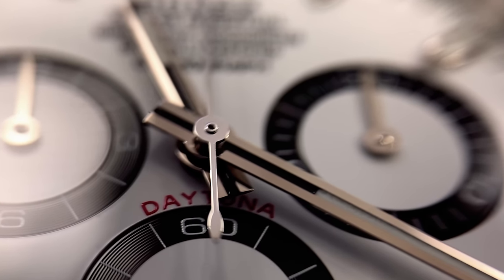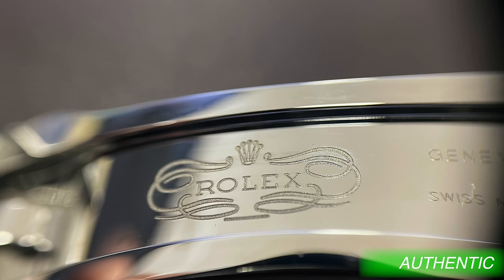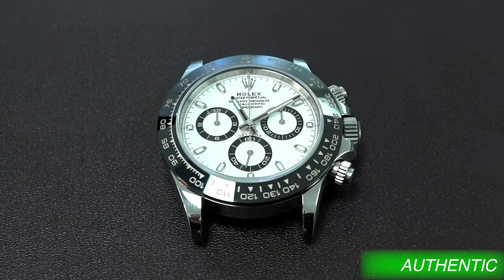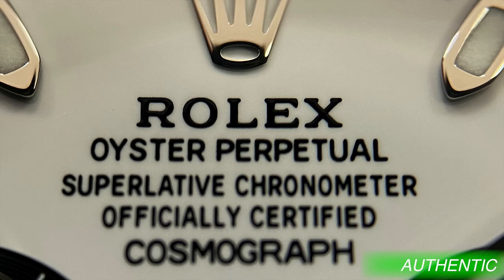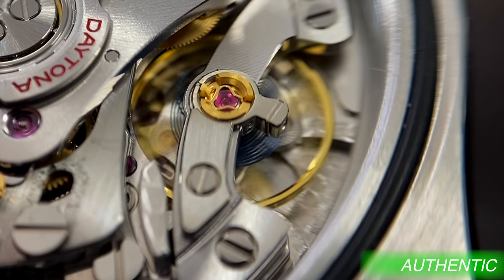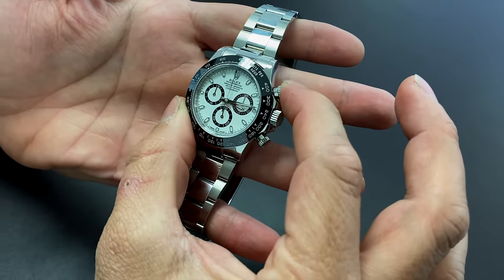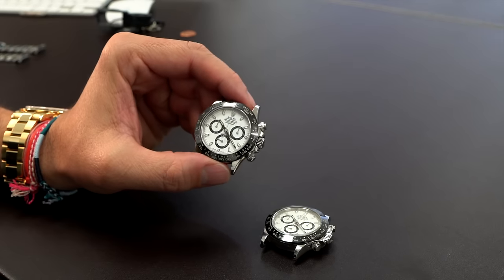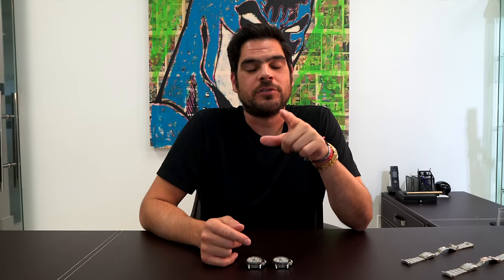5 Ways to Spot a Fake Rolex - This Replica is Scary Real! 😱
Nowadays, I find that's a little bit harder and more challenging to spot a fake from a real Rolex.

It's almost like they're chasing perfection and they're not too far away from getting there.

Thank you for tuning in to this video. My name is Eric Rivera.

So I'm gonna go over five things that I use to spot this fake Daytona.

Number one is the thickness of the watch. So the first thing that I noticed when I saw this watch and it was handed to me, was right off the back when he pulled it out, I felt like it was just a normal Daytona, stainless steel ceramic bezel. But the second I grabbed the watch, it felt thick, like the profile of the case was just too thick. That's the first thing that grabbed my attention when I saw it.

And right off the back, when I grabbed it, I said, “Hmm, this feels kind of funny.” And the second I felt that I already knew it, it was off.

I went ahead later on and actually measured it and believe it or not, it's actually 1.1 millimeter thicker than the authentic version.

So my hunch right off the back was immediately correct.

You see, one thing that I noticed with experience is that they go through a lot of trouble to try to make these watches as close as possible, but they'll always leave little things behind.

You know, some people will say, “Well, why don't they just make it exactly the same size?” Well, there's many reasons why. Sometimes maybe the movement is not exactly the same. They need to cram in the movement. Maybe the angle of the bezel when you look at it from the side profile is just not sitting exactly the same way as the previous. Maybe the glass hangs out a little bit thicker.

So all those things combined can actually, obviously make up a millimeter more. For this particular watch, what I noticed was the bezel was sitting in a slightly taller angle and the rear cap in the back was actually thicker, so those little things right there made the watch just feel taller right off the back when I grabbed it.

Number two was the color.

Now, believe it or not, this watch does not have the same color. You think, how can you ruin a white dial? And I thought the same thing too. Immediately when I first looked at it, I didn't notice, but actually the replica has more of a yellowish tone to the dial.

I don't know if that's either the paint on the dial or maybe perhaps whatever material they used, the glass, the sapphire, whatever they used for the glass, maybe it's just not crystal clear.

I think personally it might have something to do with the crystal that's giving it a little bit of a yellow tone to it and it's not so clear like it should be.

So that's one thing you'll wanna look at. Sometimes the color will give these watches away, whether it's this Daytona or any other watch; for example, a two-tone, blue Submariner, the blue on the dial is very iconic, so that might give you a little hint that something's going wrong there.

Number three is the print on the dial. Now, on the naked eye it might look perfect and if you clearly can see it with the naked eye, then that's obviously a sign that it's fake or it has a terrible aftermarket dial installed. OK?

But when you look at it under a loupe, a 10 times magnification loupe, you're gonna be able to notice that the edges of the writing are just not as crisp.

This particular variation here, the layout is almost exact. I mean, everything is where it needs to be. The only thing that I realize was that the edges of the paint is almost like it bled out a little bit, not so crisp and sharp.

Here are some helpful links if you want to learn more...